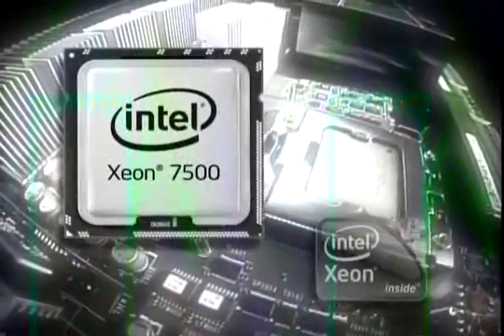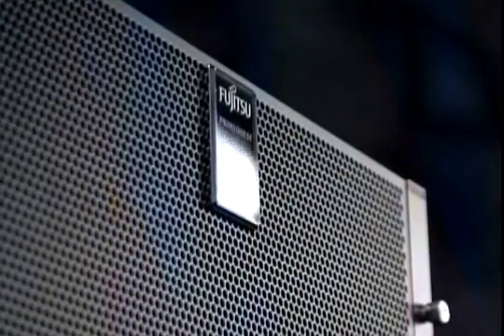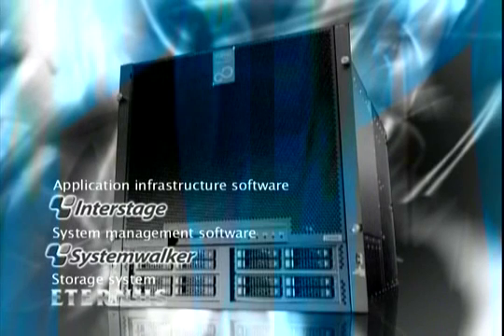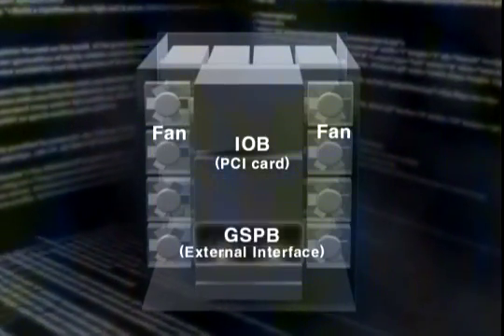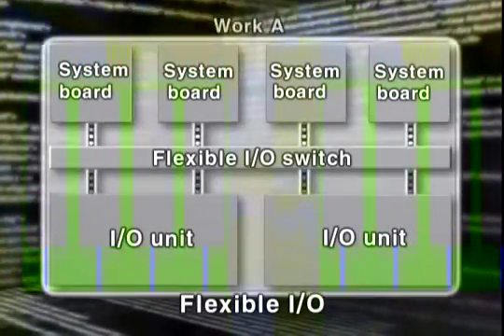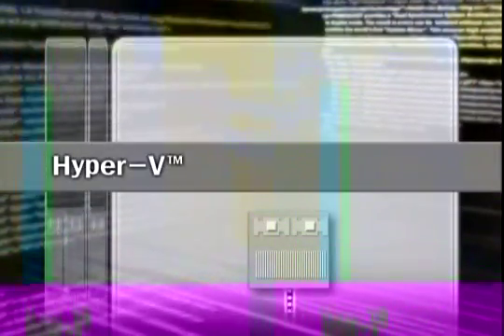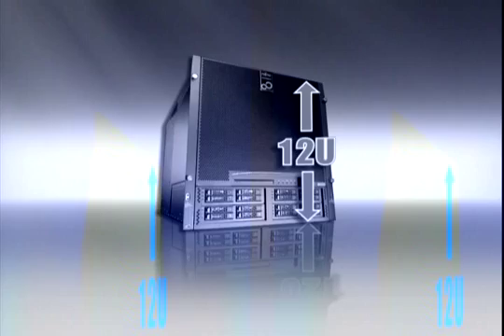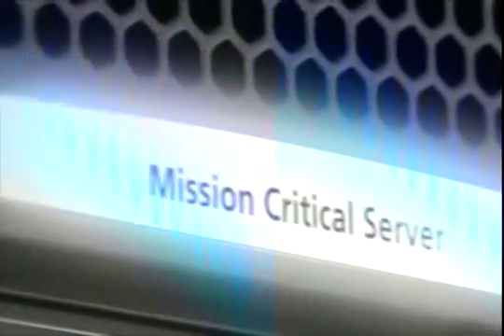What is next generation mainframe? - Fujitsu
Chage the idea of Mainframe. It's a time to go beyond it!